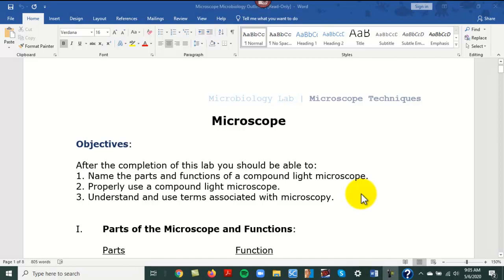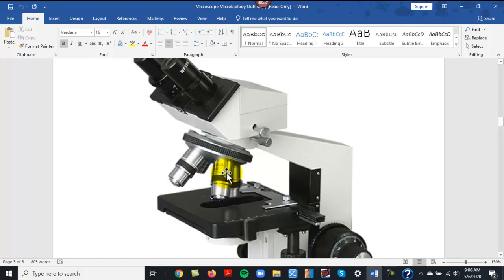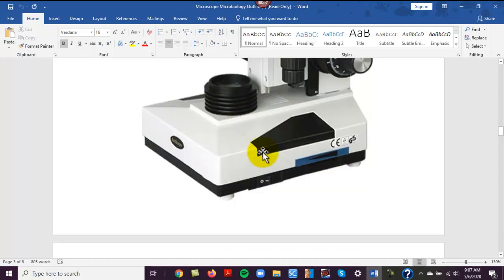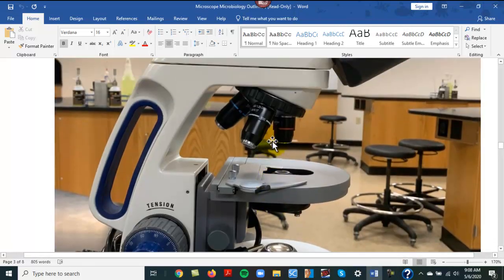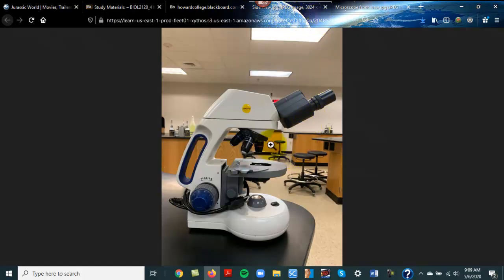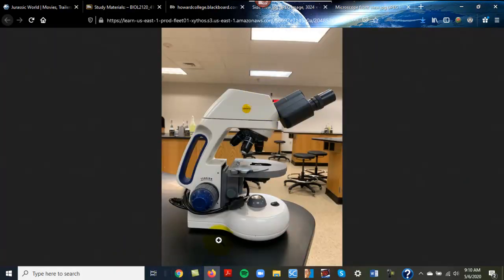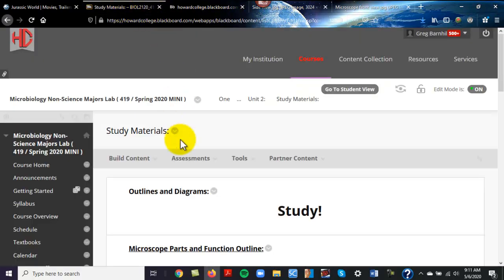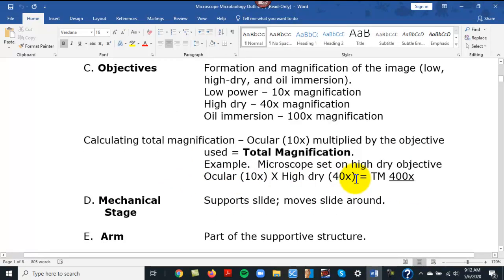Unit 2: Microscope Parts